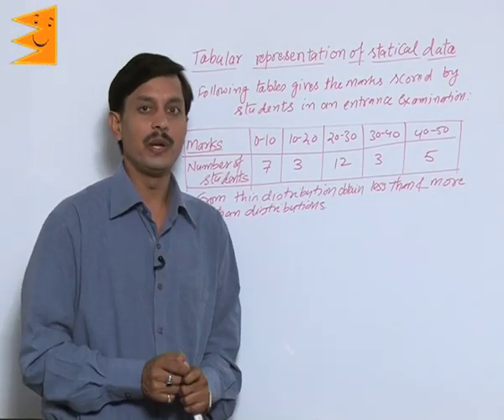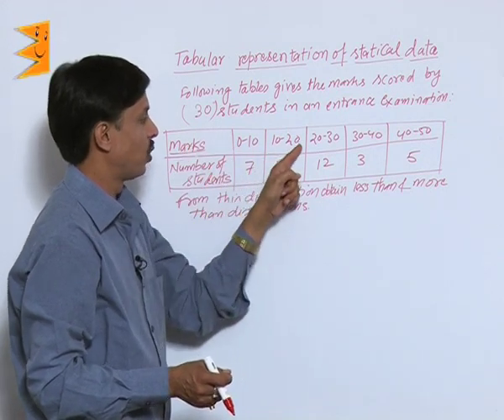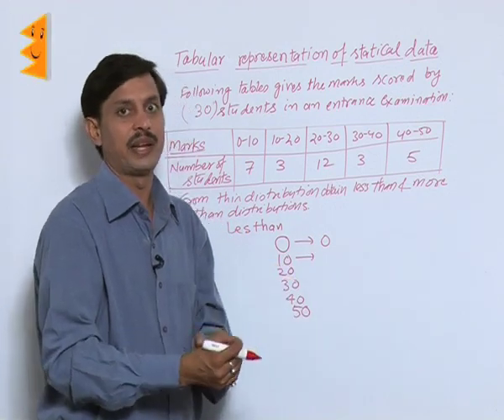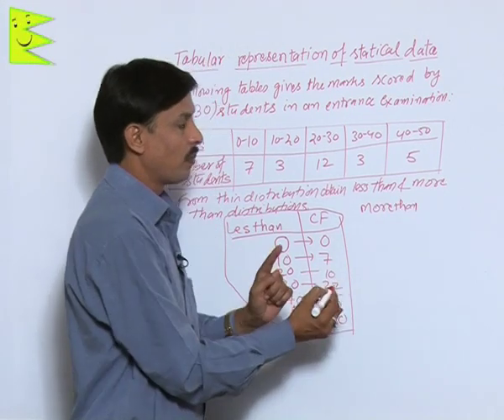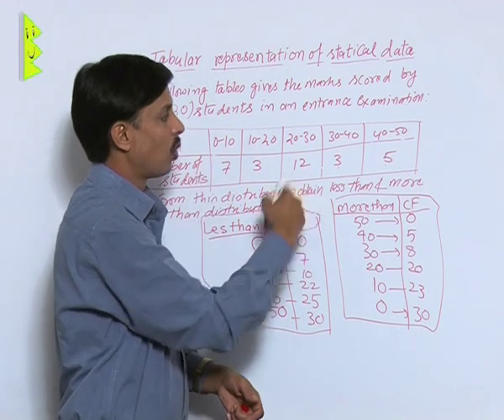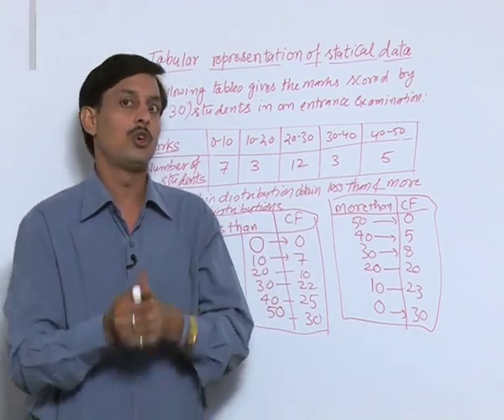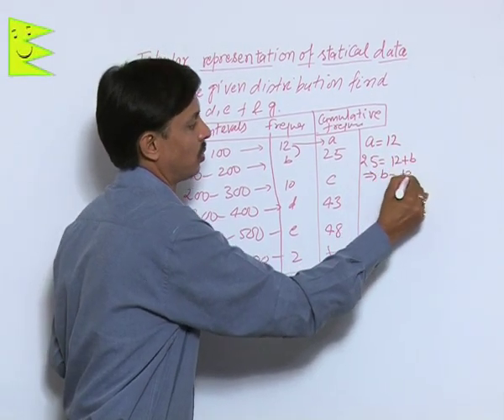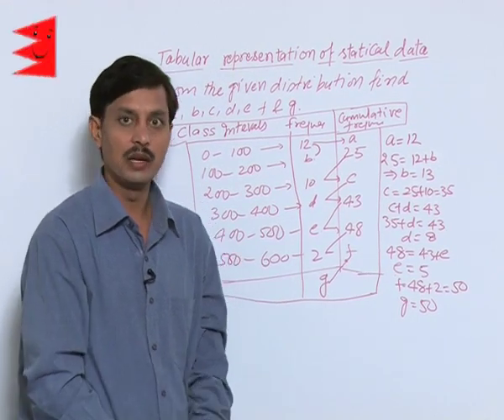CBSE Class 9 Maths Statistics Examples |Extraminds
Chapter: Statistics
Topic: Examples
Extraminds